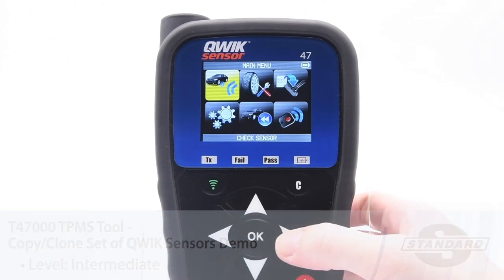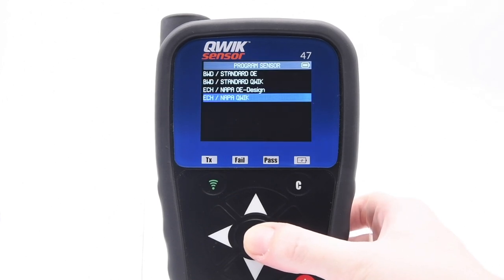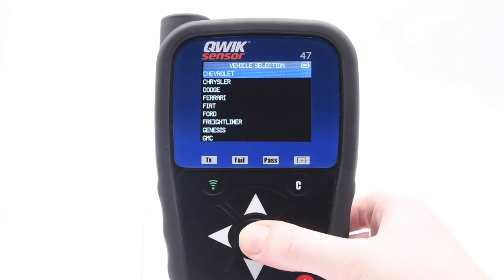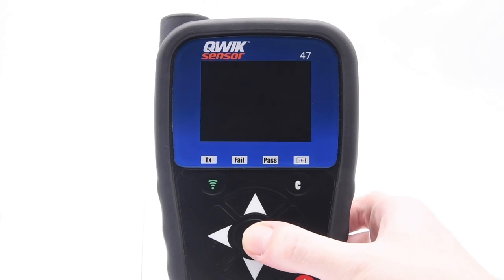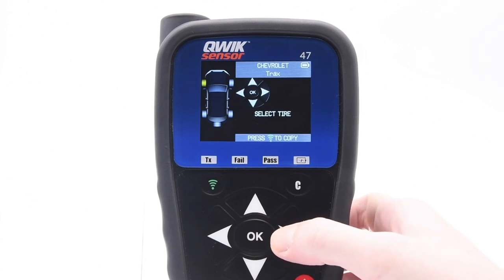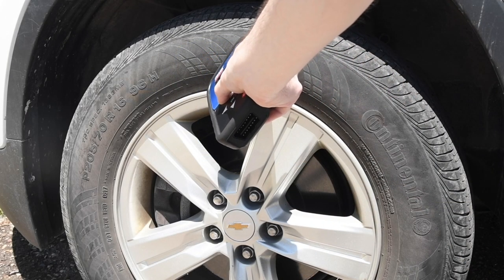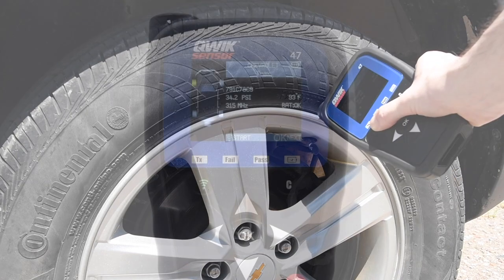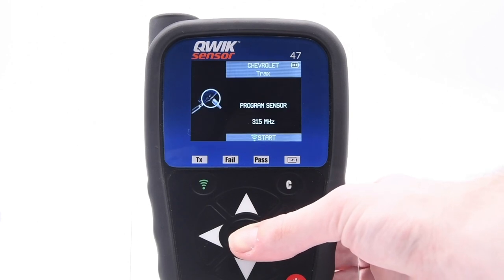T47000 TPMS Tool Copy/Clone Set of QWIK-SENSORs DEMO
This video is a Demo of how to Copy / Clone a set of 'QWIK-SENSOR' TPMS Sensors with an SMP T47000 TPMS Tool.

This demo was performed on a Chevy Trax.

The part depicted in this video may fit other vehicle applications, and installations may vary from application to application. Certain vehicles may require different, more or fewer steps. Follow all safety precautions and procedures recommended by the vehicle manufacturer prior to servicing the vehicle. Pay special attention to all warnings and safety systems involved in this repair.